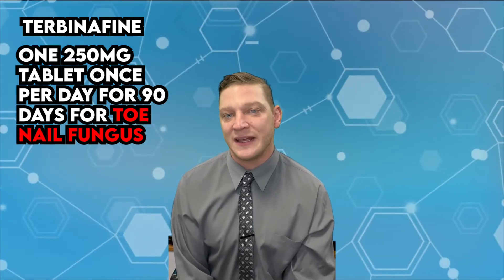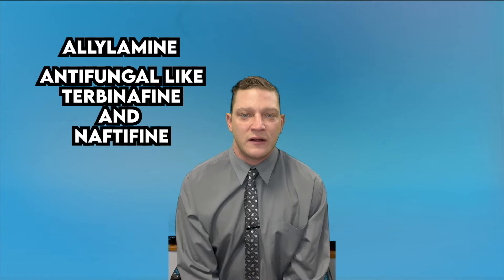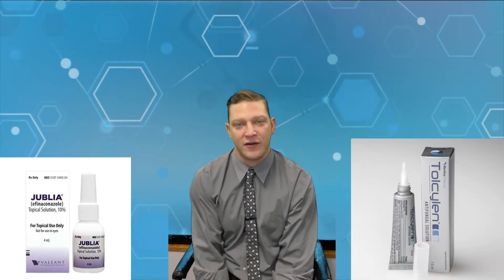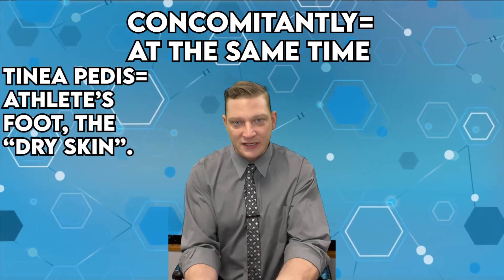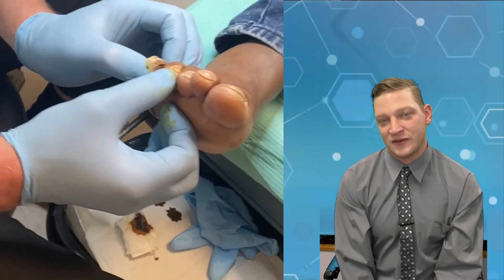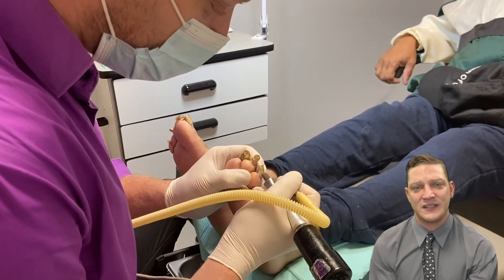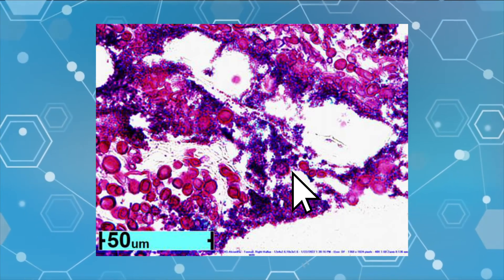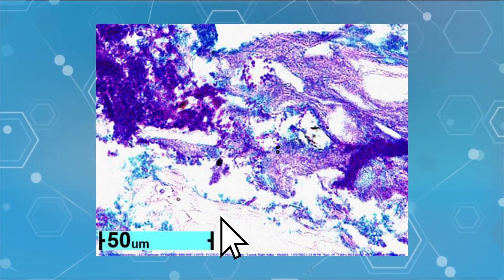What is Fungus? - Podiatry Explained by Dr. Roger Kilfoil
Toe nail fungus. Many people have it, it’s tough to get rid of, and there are a lot of misconceptions about it.

I’m Dr. Roger Kilfoil. I’m a podiatrist, and everyday I treat NAIL FUNGUS. I’ve educated countless people about it, and using Evidence based medicine, I plan to educate you about everything you need to know on ONYCHOMYCOSIS

First off:

What is Fungus anyway

Fungus is a class of life that is actually more similar to us than it is to bacteria. A lot of the metabolic pathways and cellular organization is more like that of Animals, like humans, than it is to other microscopic organisms like the bacteria E. coli for example.

This fact makes treatment of fungus inherently more difficult because the things used to kill fungus may also harm our cells as well, because of how similar our cells are.

There are many types of Fungus that infect humans, and in this video we plan on talking about the most common one to affect the skin and nails.
Trichophyton rubrum, or as we will call them T. Rubrum for short

T. Rubrum is a “DERMATOPHYTE”, and if we break down the word, we see DERM, meaning skin, and PHYTE, meaning PLANT. T. Rubrum literally colonizes the dead portion of your skin, and eats the proteins produced by enzymatic secretions and your skin.

How does Fungus infect you?

T Rubrum and the other dermatophytes must make direct contact with your skin to infect you. Having a some mild abrasion onto the skin, and other factors like moisture and anatomic location help determine how readily the fungus is to infect some part of your body. You may contact this fungus alost anywhere as it is so ubiquitous in nature. Water parks, public showers, maybe even hotels, and especially in your own house, where other infected people may be walking barefoot on the same floor that you do.

Dermatophytes are transmitted by direct contact with an infected host (human or animal)[3] or by direct or indirect contact with infected shed skin or hair in fomites such as clothing, combs, hair brushes, theater seats, caps, furniture, bed linens, shoes,[16] socks,[16] towels, hotel rugs, sauna, bathhouse, and locker room floors. Also, transmission may occur from soil-to-skin contact.[3] Depending on the species the organism may be viable in the environment for up to 15 months.

Common infections  include

The Feet (Tinea Pedis),   The Creases near the hip (Jock Itch),  The scalp (Tinea Capitis),  The hands (Tinea Manuum), and The nails “ONYCHOMYCOSIS”

Diagnosis

We can diagnose these fungal infections many times with just clinical presentation alone.

This quote unquote “dryness” is not really dry skin at all. These circular scales are evidence that a fungus is growing outward from this area in the center. With enough time these circles converge causing a curving line of scales. On the feet the areas with more keratin are more easily affected, so the scaling distributes in very certain areas on the feet, specifically, the area where a slip on shoe would be touching.

When it comes to onychomycosis, that’s when the fungus is on finger or toenails. The diagnosis is primarily done just by looking at it. If its thickened, yellow or brown, ir’s most likely fungus with just a few rare exceptions. If one of those rare exceptions are suspected a Nail sample can be taken and a pathologist like Dr. Steve McClain will examine the sample under a microscope.